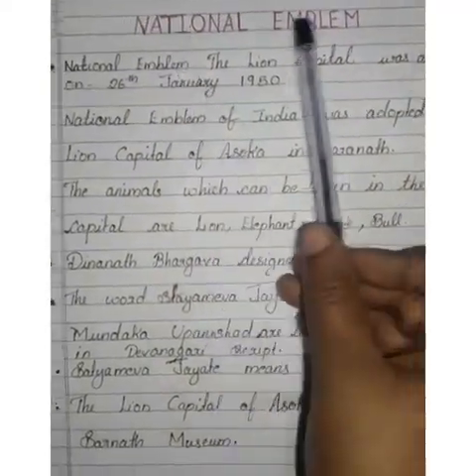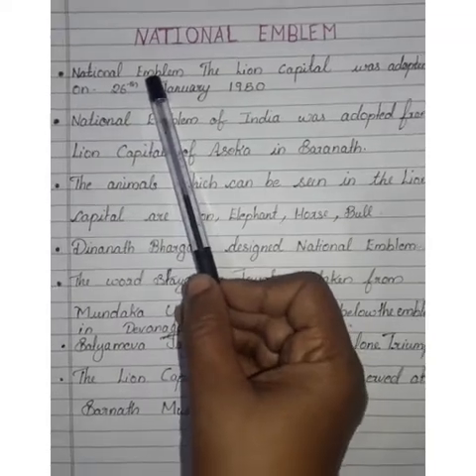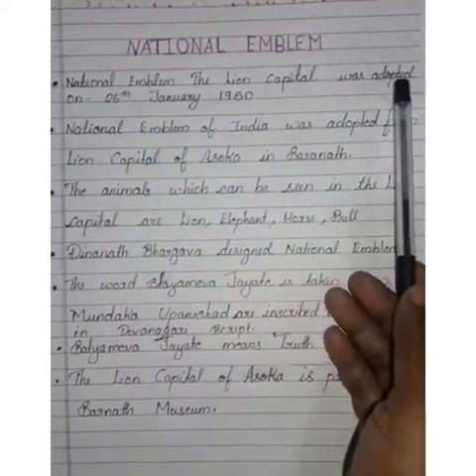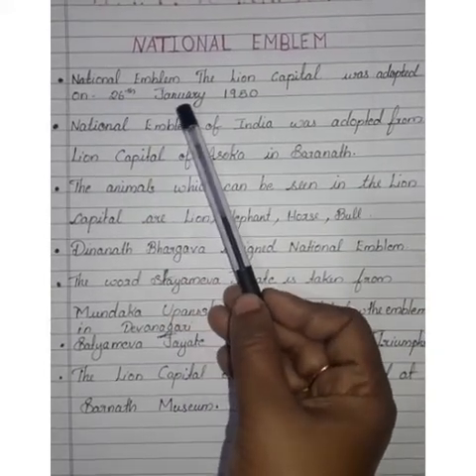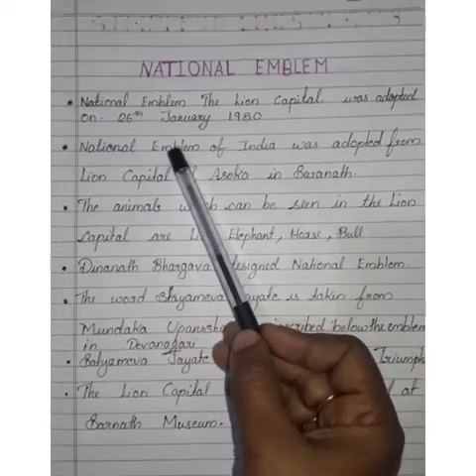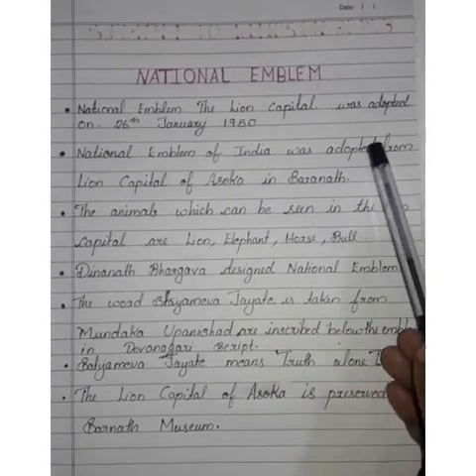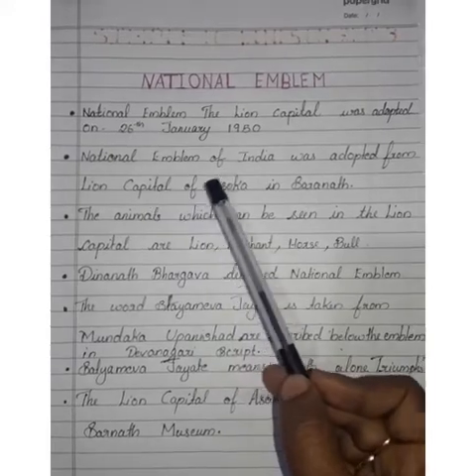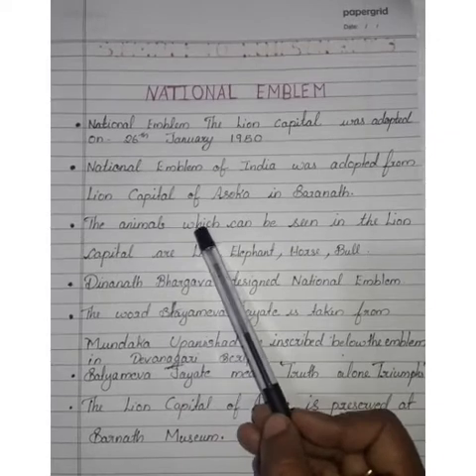NATIONAL EMBLEM SHORT SPEECH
NATIONAL  EMBLEM OF INDIA